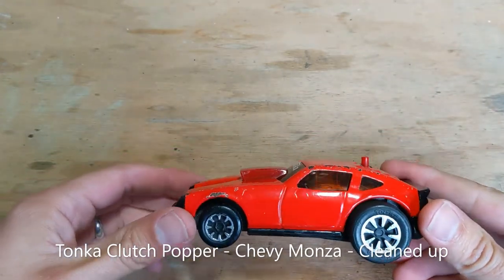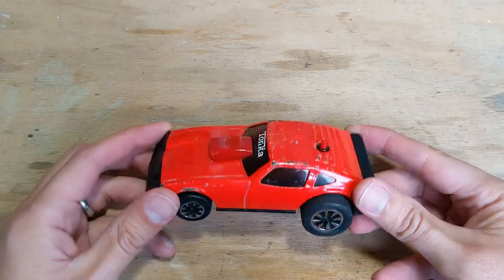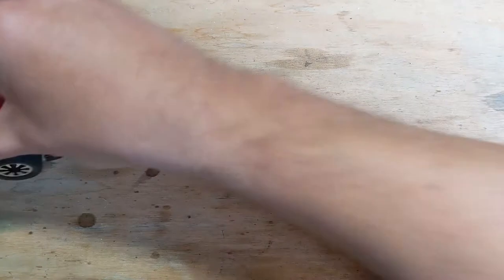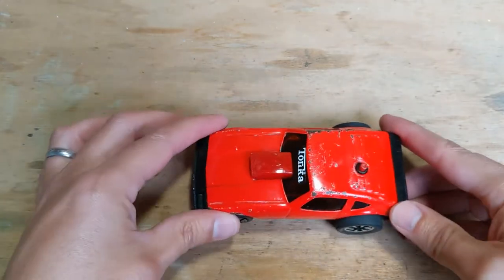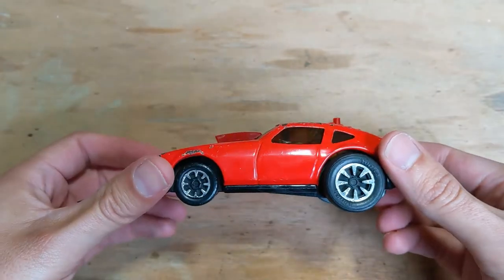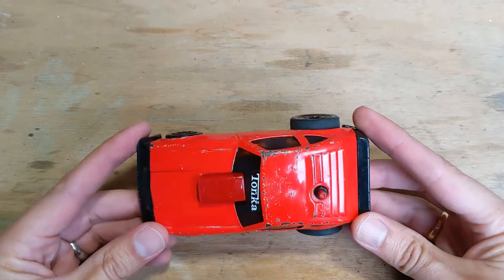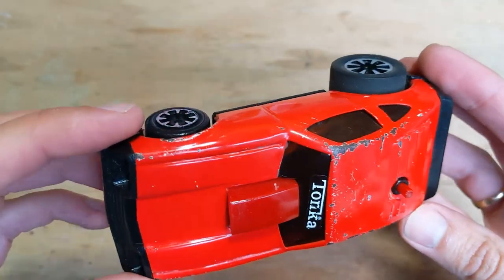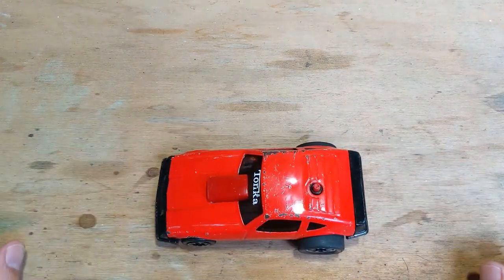Tonka Clutch Popper - Chevy Monza - Cleaned up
Cleanup and service of an old Tonka Clutch Popper toy car with flywheel friction motor, Chevy Monza model, 1980-ish. Was in bad shape and not working, cleaned it up and now a pretty cool car for a kid (or adult:p). blog on this one is